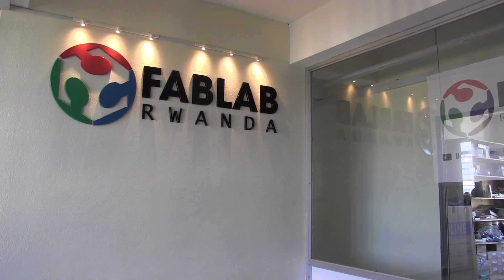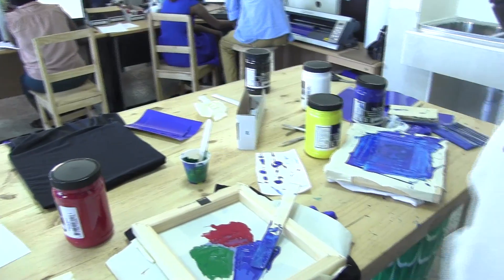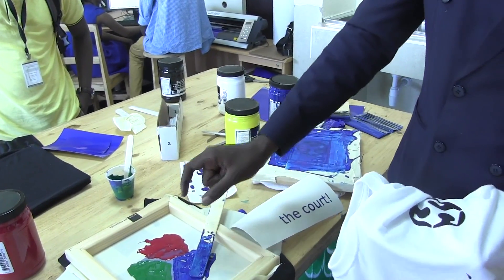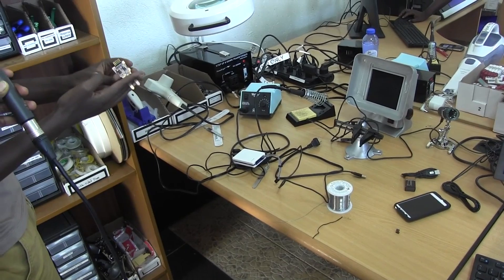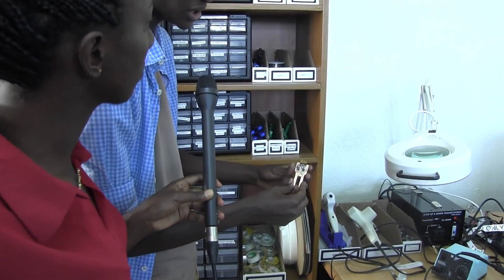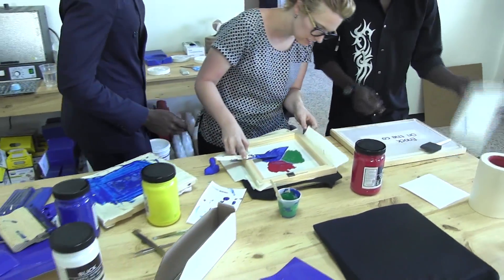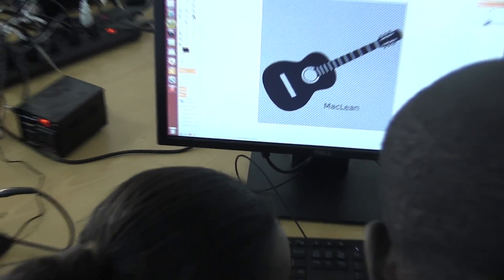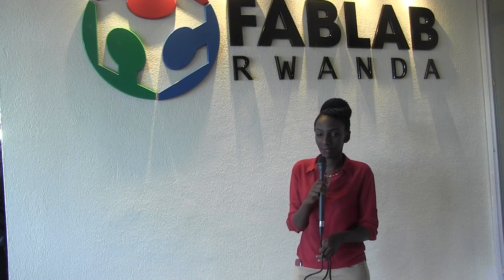RISE AND SHINE RWANDA.Fabrication Laboratory launched in Kigali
FAB LAB,located at K-LAB at the Telecom building in Kacyiru was launched early this year as an initiative to fuse Art and Technology in Rwanda.